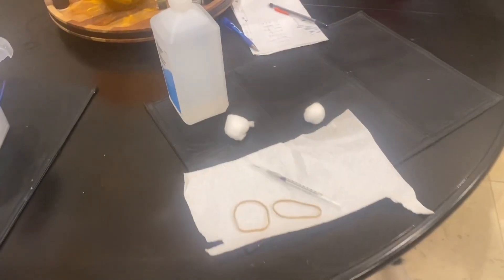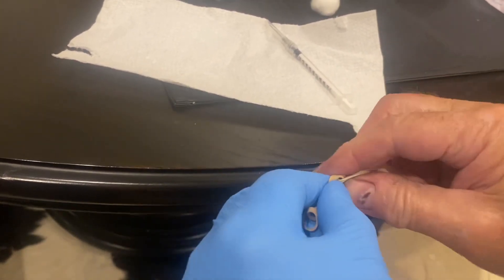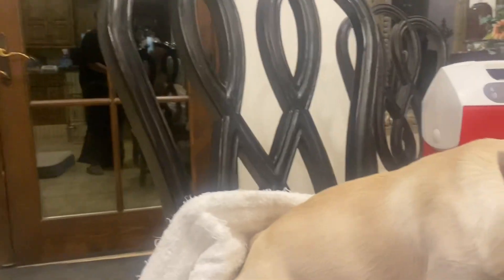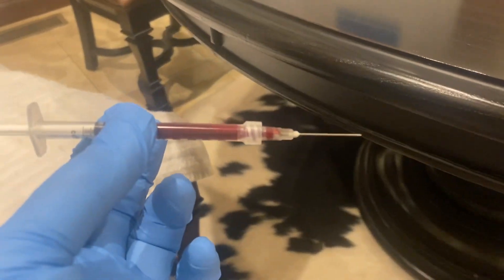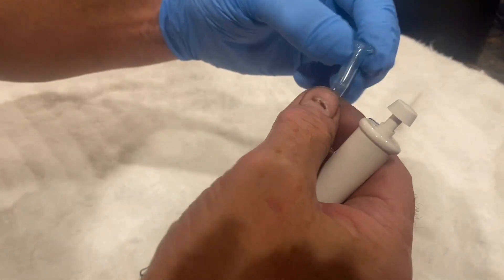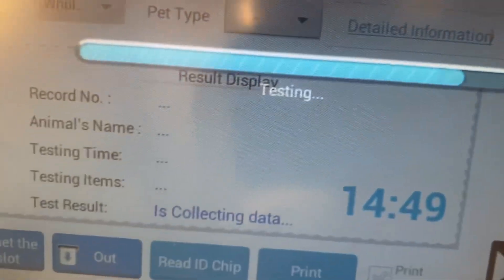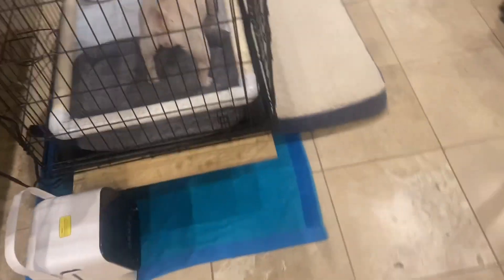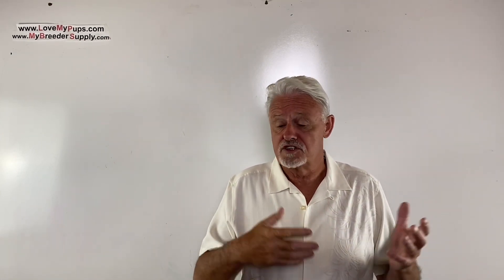Progesterone, temp & behavior when whelp is close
Behavior, Temperature and progesterone levels predict when whelp is close and safe for a c-section.

Third part of a series on c/section and first few days of whelping